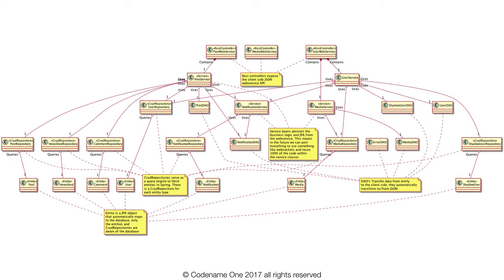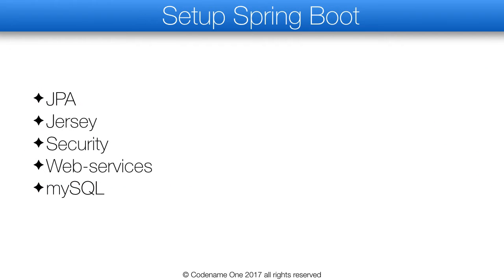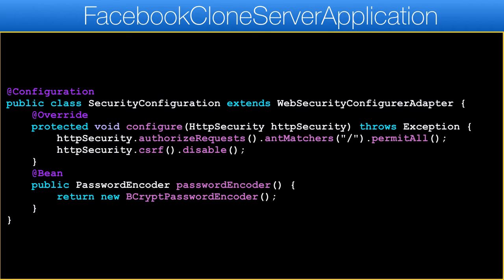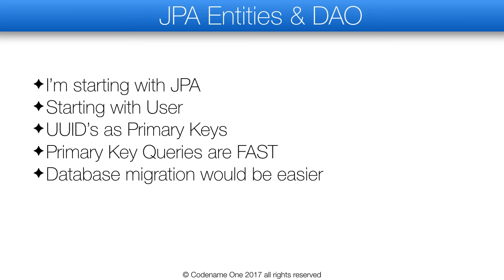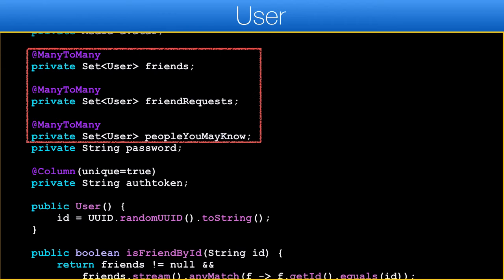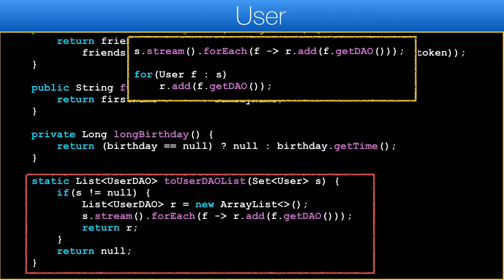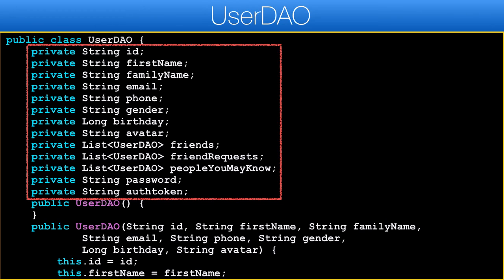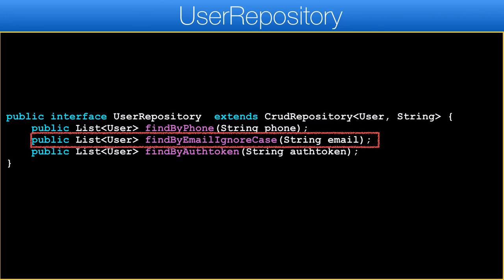Creating a Facebook Clone Part XVII